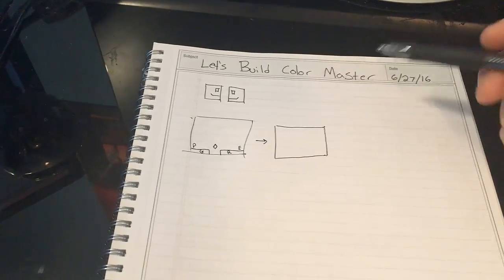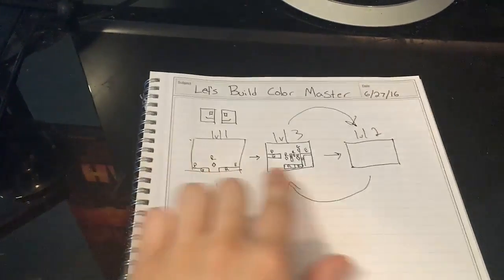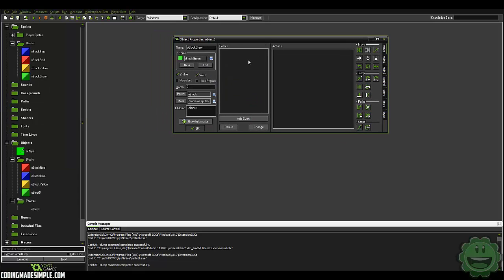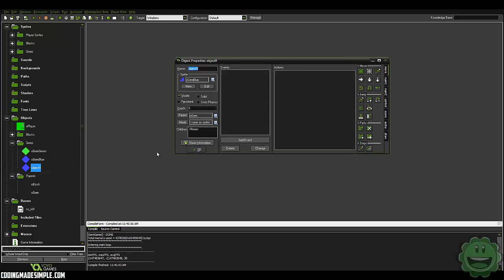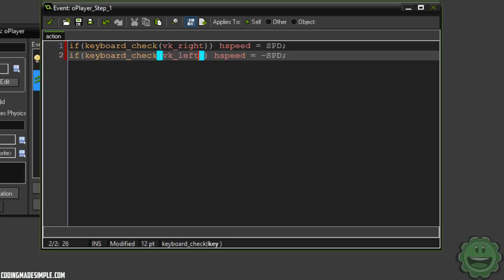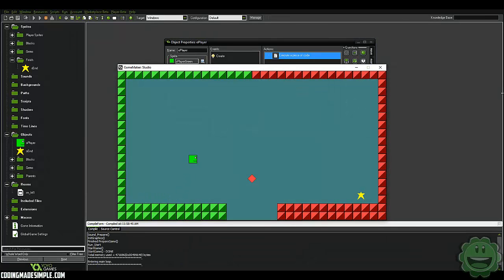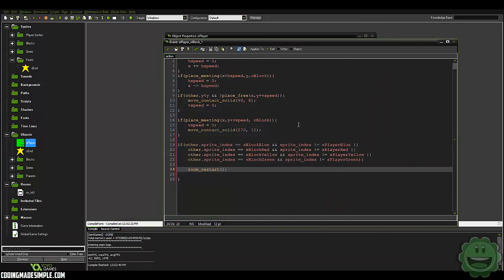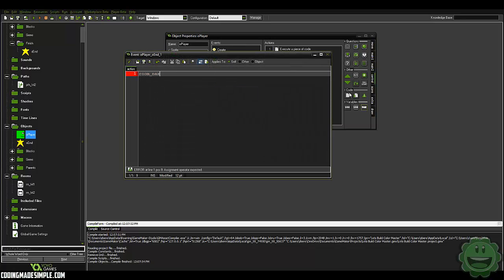Game Maker Studio: Let's Build Color Master #1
Programming Tutorial